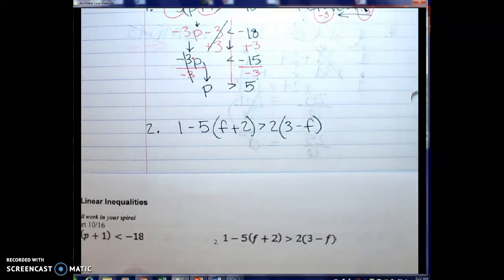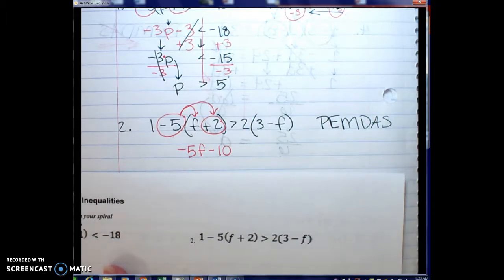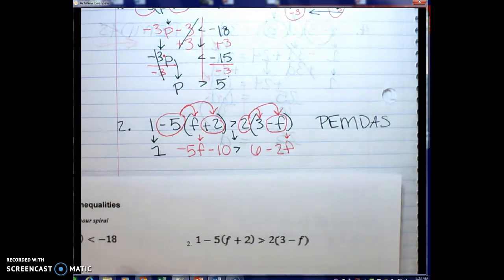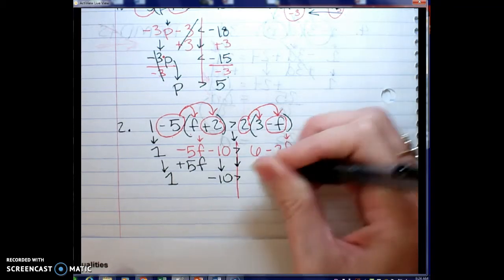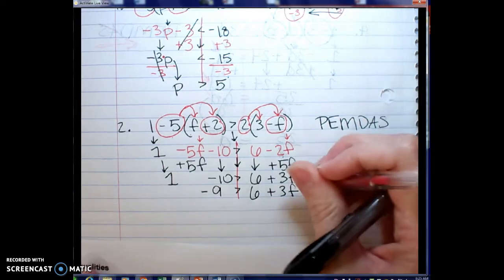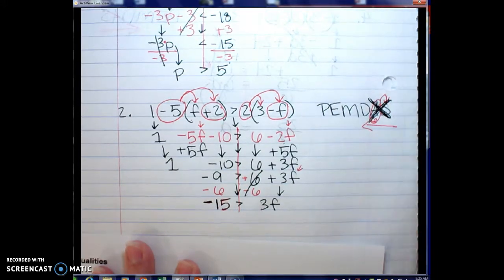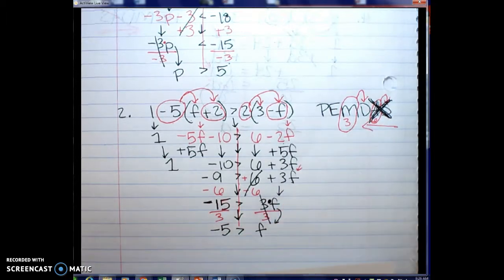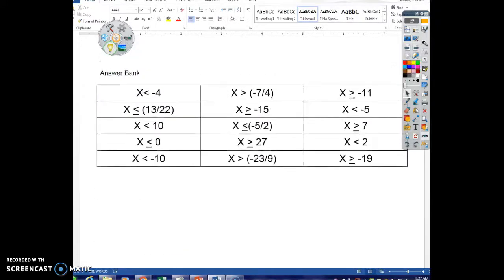Solve Linear Inequalities #2 Quick Start